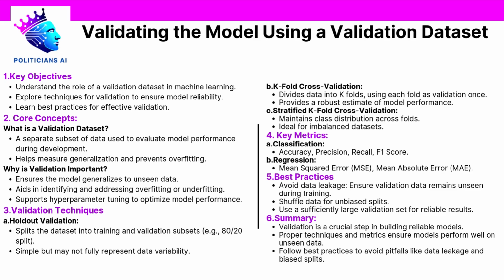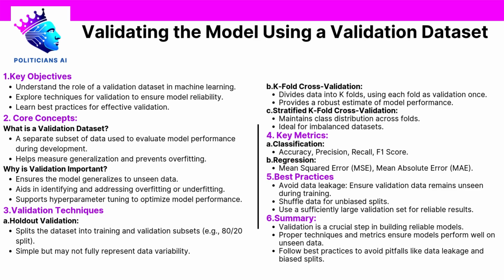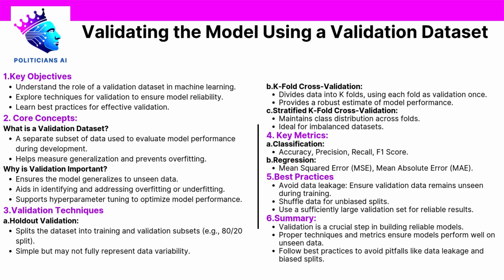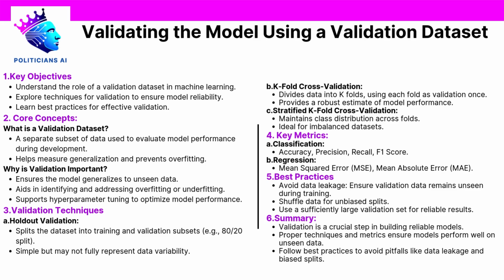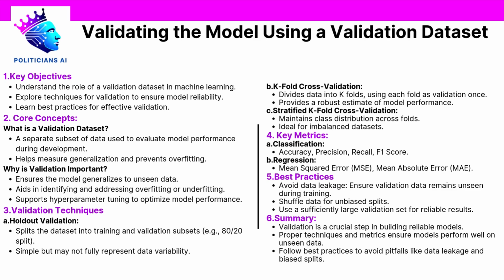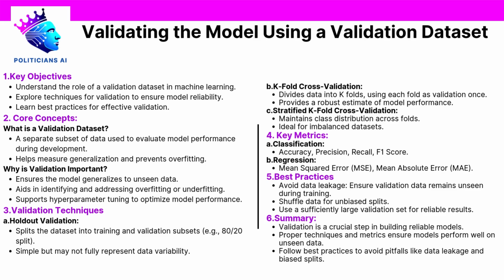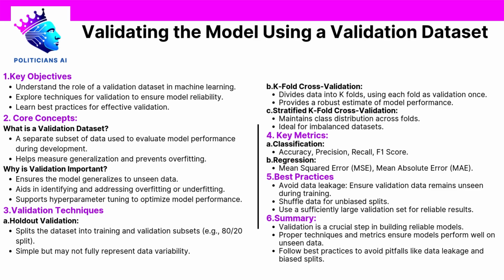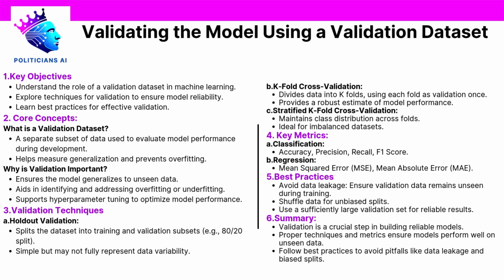[3-18]Validating the Model Using a Validation Dataset